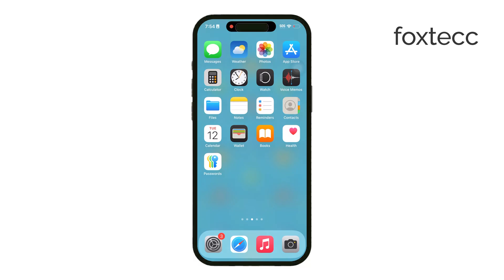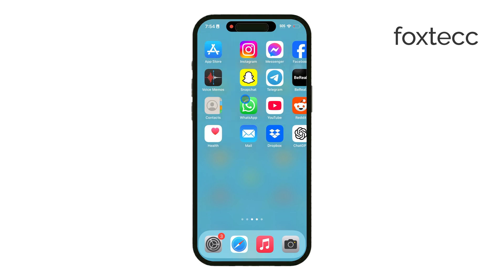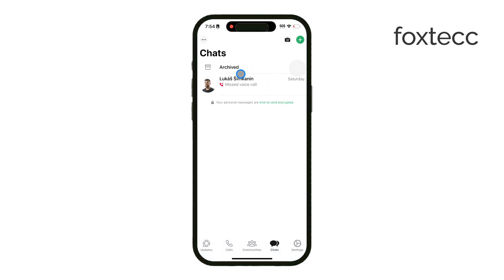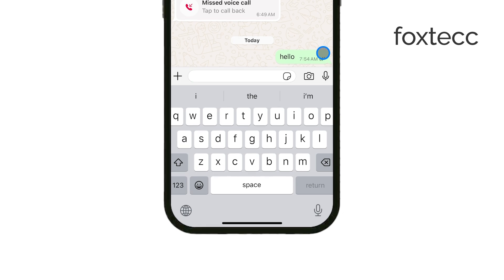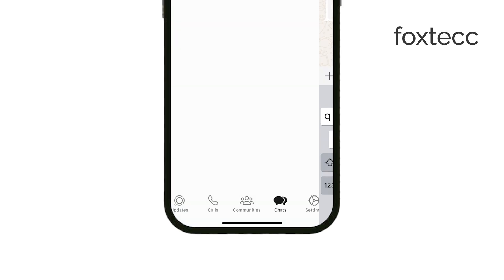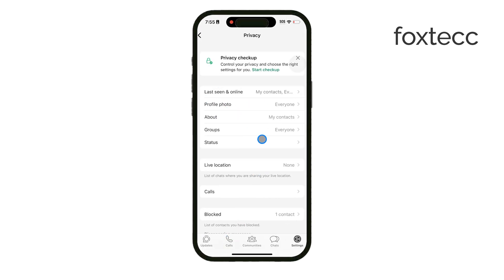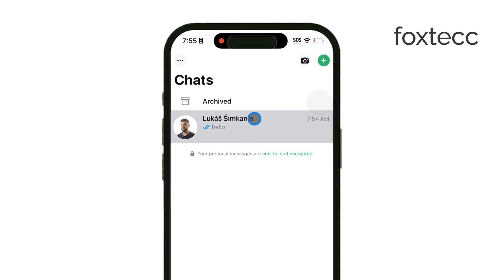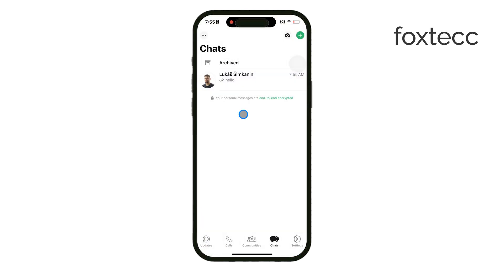How to Stop Blue Mark in WhatsApp on iPhone (tutorial)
In this video, we’ll show you how to turn off the blue read receipts, or “blue check marks,” in WhatsApp on your iPhone. If you’d prefer more privacy and want to read messages without the sender knowing, this step-by-step guide will walk you through the settings to disable the blue ticks.